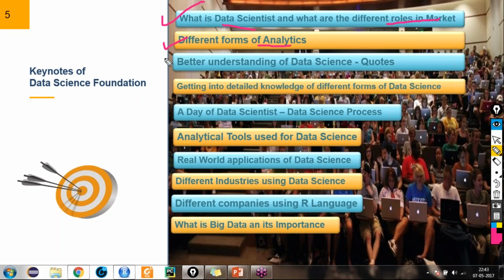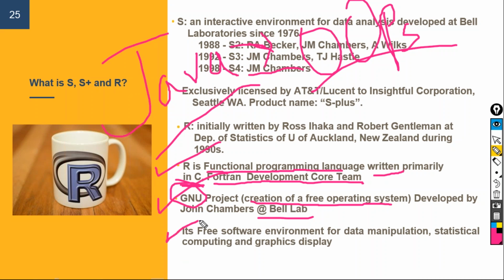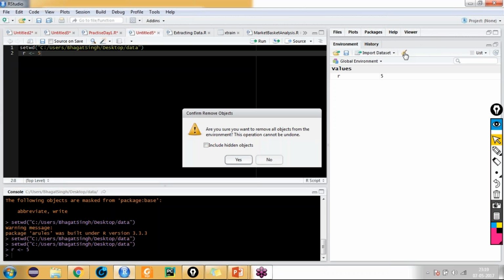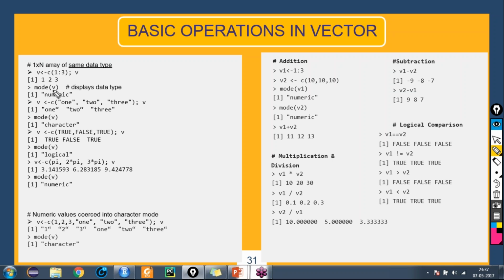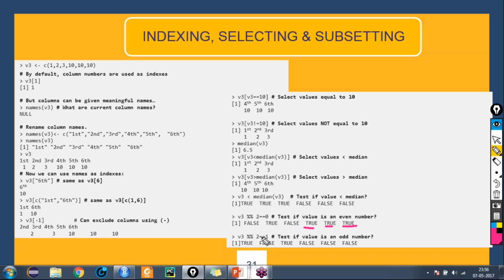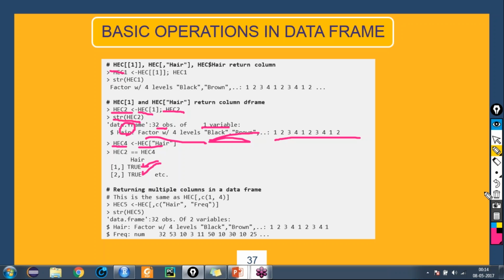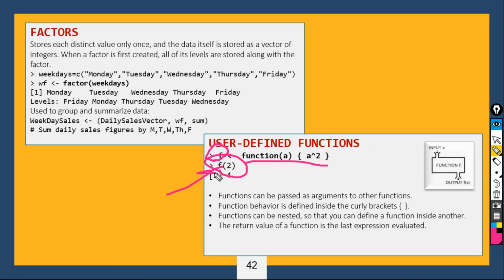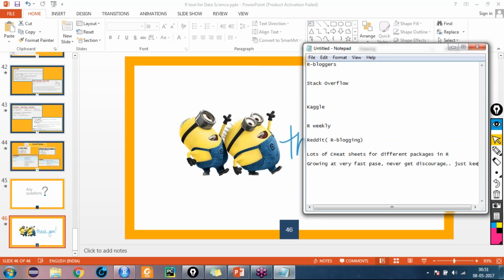Data Science with R From Scratch Tutorial